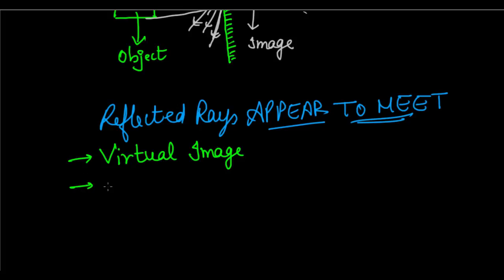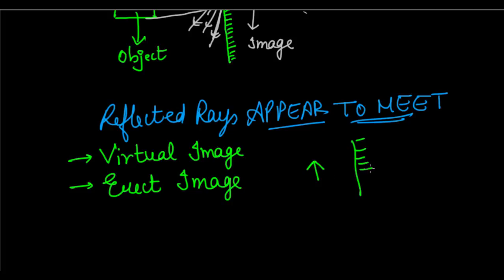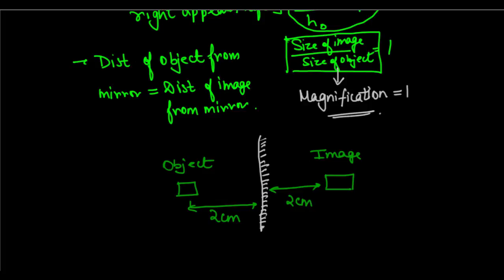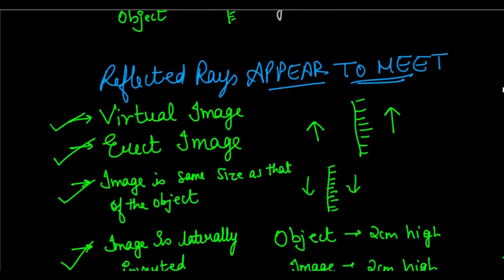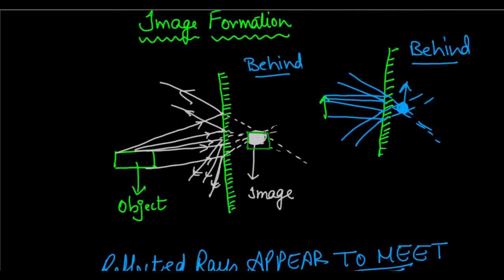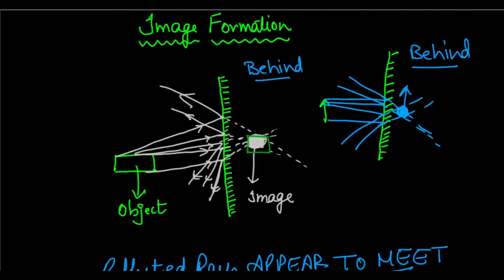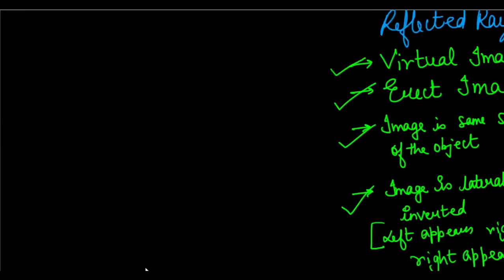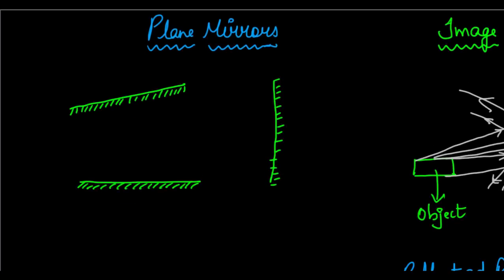Light- Reflection and Refraction-3.Plane Mirrors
This video lesson discusses the first kind of mirror- Plane Mirror. It talks about the image formation by a plane mirror, and the characteristics of the image formed by it.

Plane Mirrors are smooth straight reflecting surfaces with no curved ends or tapering ends. The image formation in these mirrors can be easily explained by simple ray diagrams( as done in the video). The images formed by these mirror is virtual, erect, same size as that of the object, and same distance from the mirror as that of the object. The image is also laterally inverted i.e. Left appears right and right appears left.

Any doubts, comments and suggestions are welcome in the comments section below.